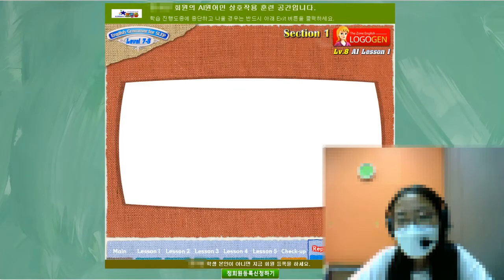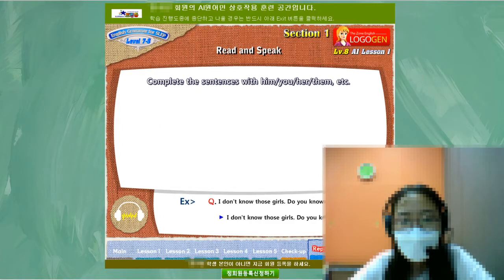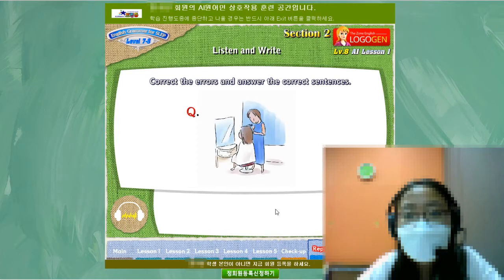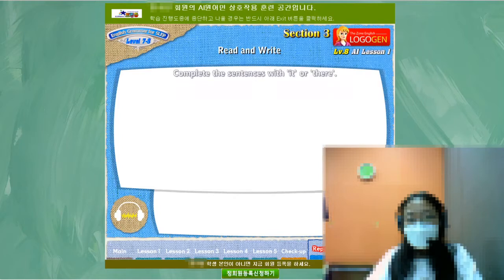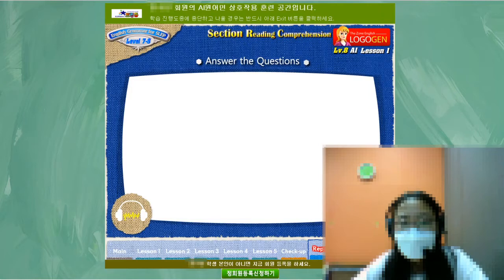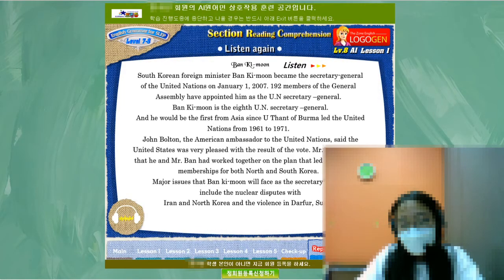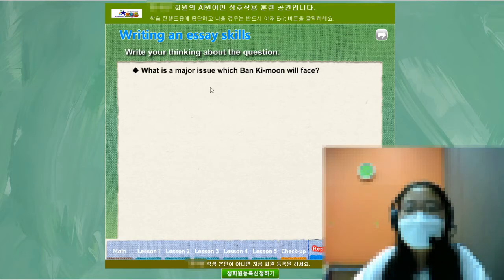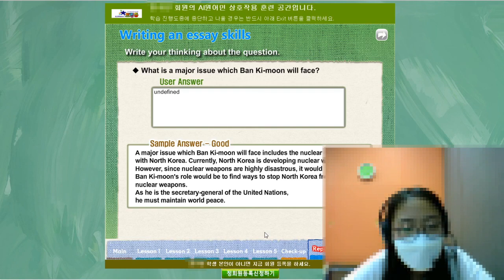[토킹돔] 안*우 그래머 레벨 AI 원어민 MAIN 훈련 영상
본 프로그램은 음성인식으로 진행되는 1:1 학습 프로그램입니다.
더 자세한 컨텐츠와 학습 방법을 보기 원하시면 로 들어오세요~